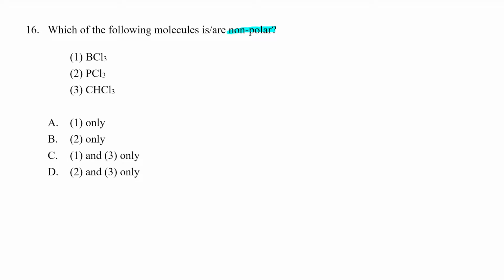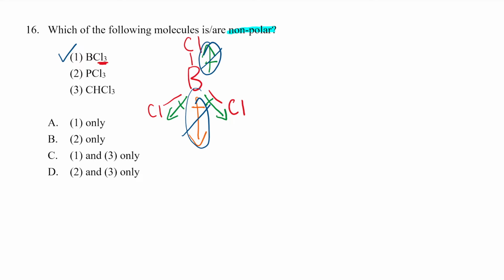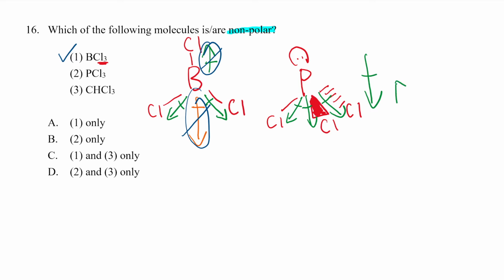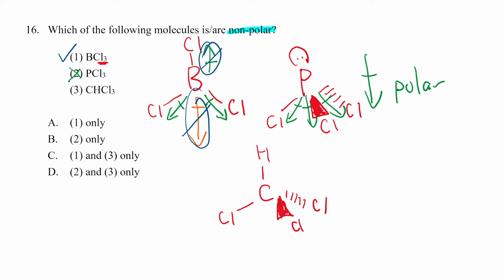2018 CHEM DSE Paper 1A Q.16 (MC)